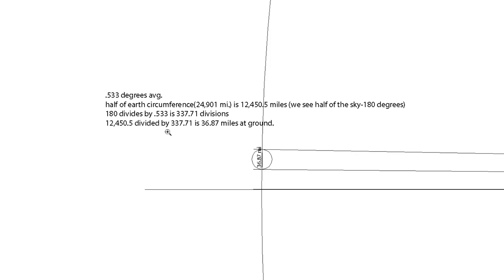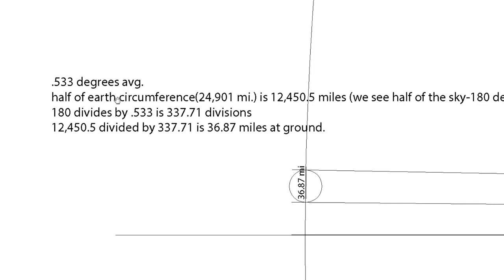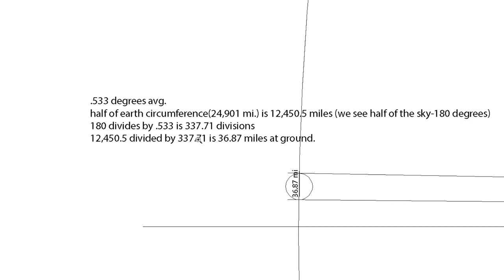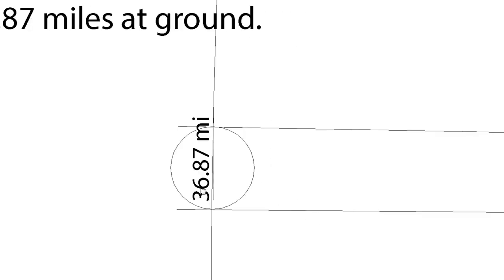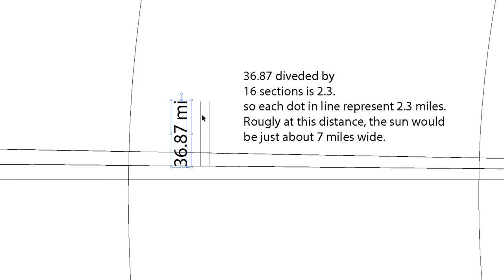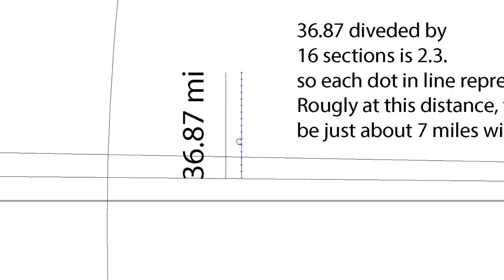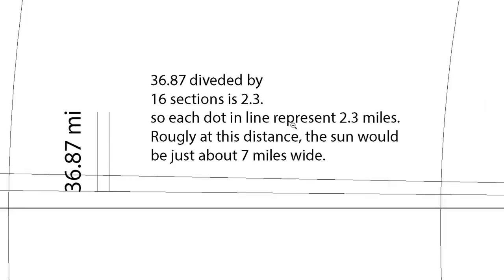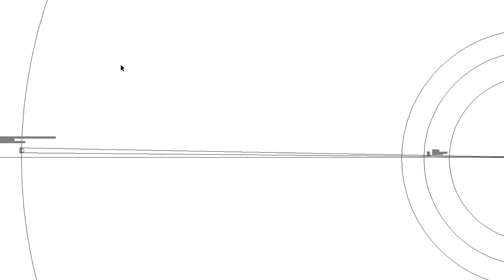The Sun is 7 Miles Wide Lord Steven Christ's Concave Earth